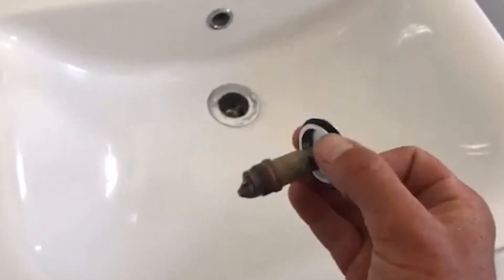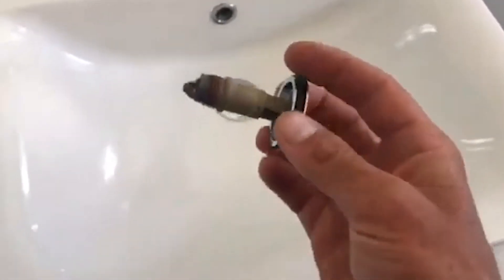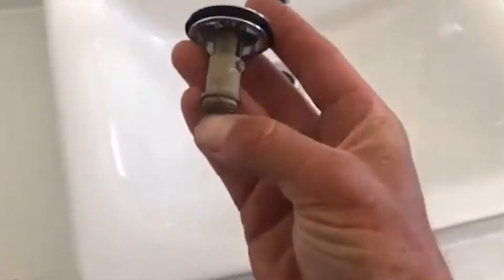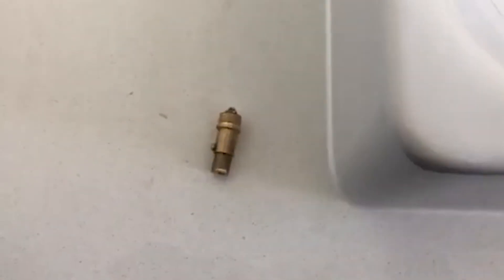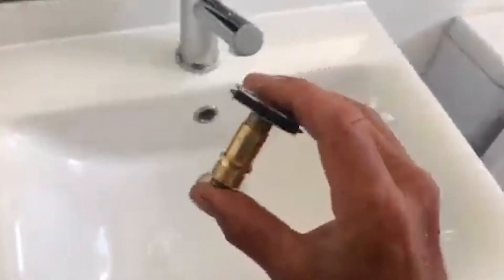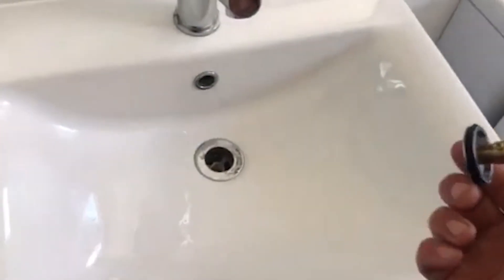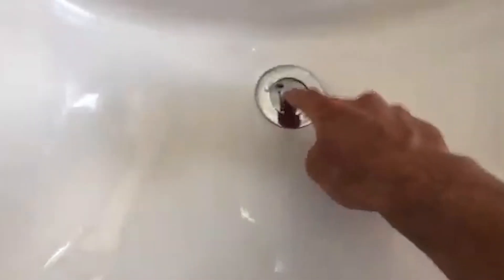Fixing Popup Basin Plug In Mango Hill